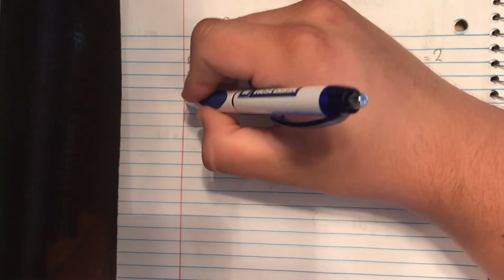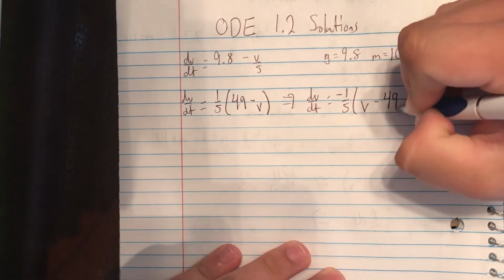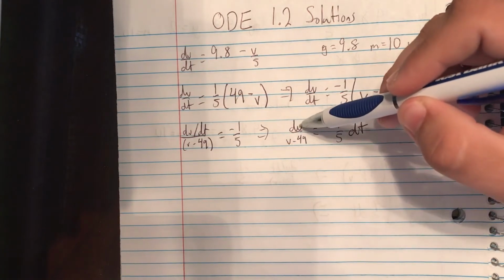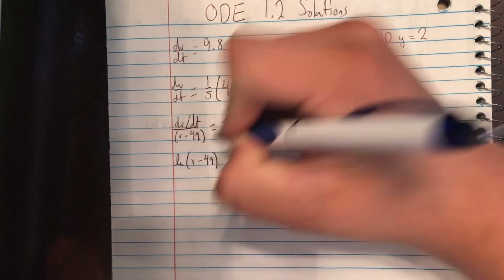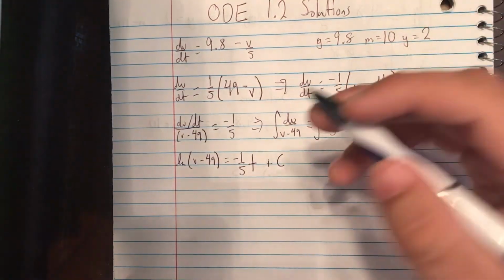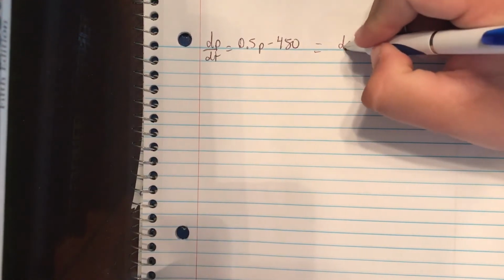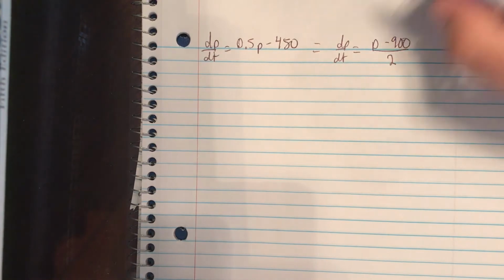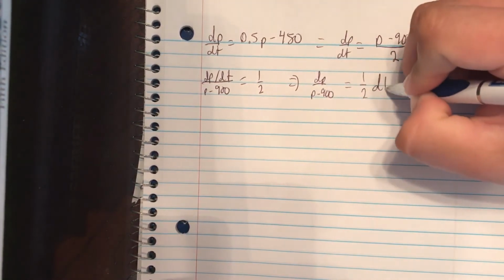1.2 Solutions to Some Differential Equations | Boyce DiPrima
Learn how to solve separable differential equations. Find the velocity equation which was left at the end of the last video.